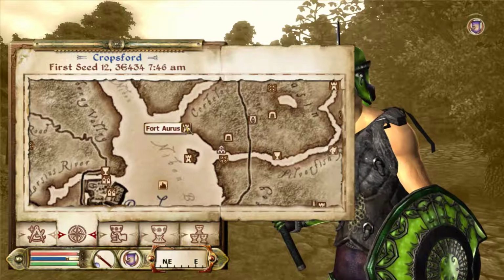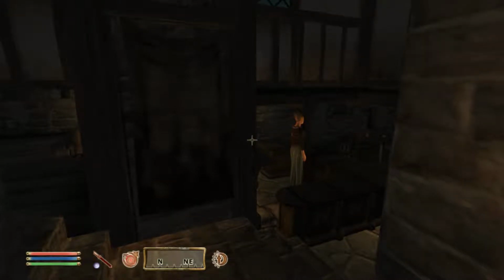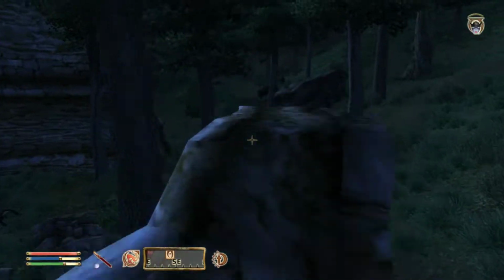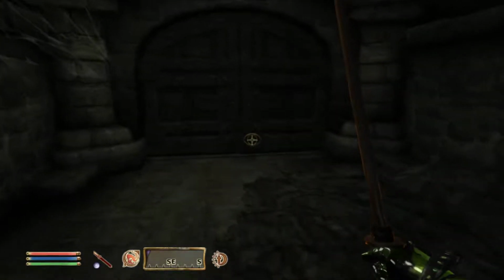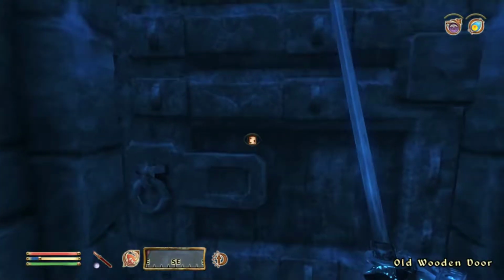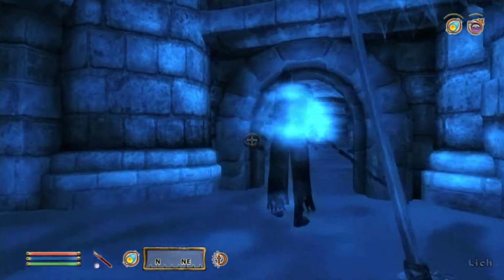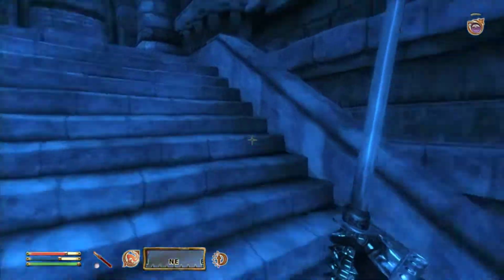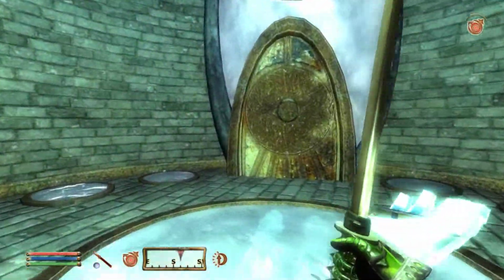The Elder Scrolls IV: Oblivion | Part 107 | A Venerable Vintage, all Shadowbanish Wine Locations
The Oblivion Gates are opening, and pouring forth are the Devilish Daedra of Mehrunes Dagon. Destroy the Daedra, and save the continent of Tamriel, as well as all of Mundus!

One of my favorite games ever made.

Oblivion came out in 2006 on PC, PS3, and XBox 360. Made by Bethesda Softworks.